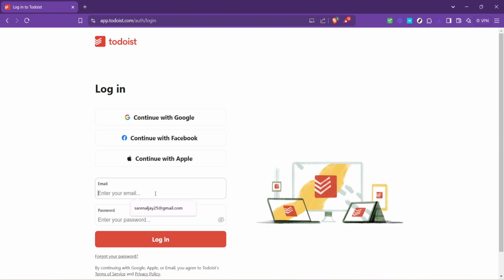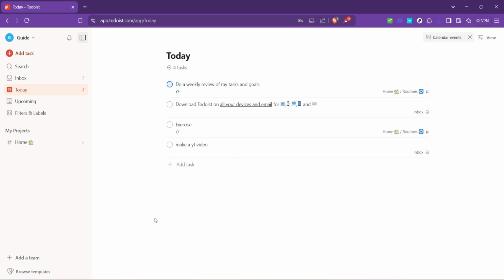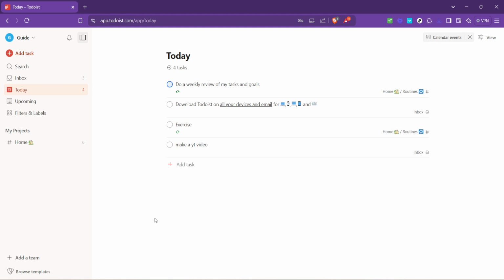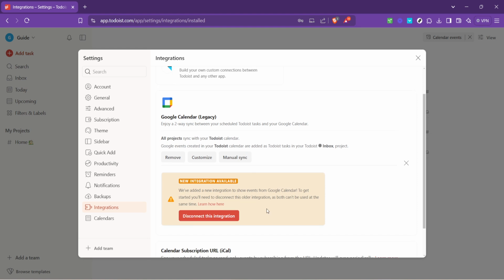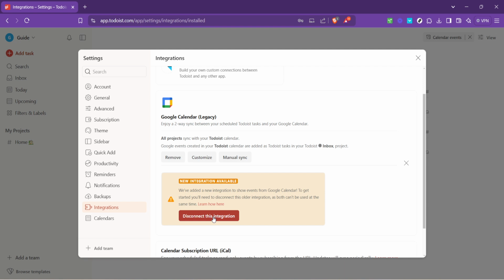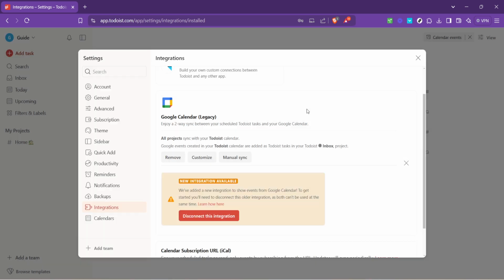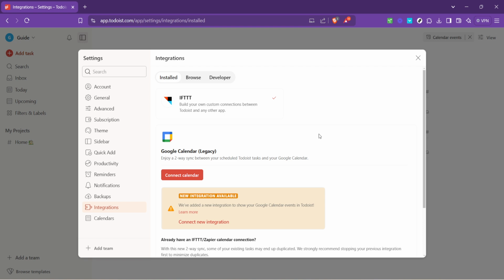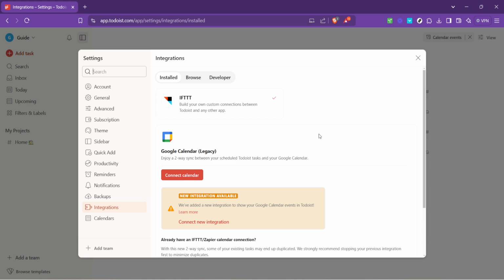How to Disconnect Todoist From Google Calendar (Full 2024 Guide)